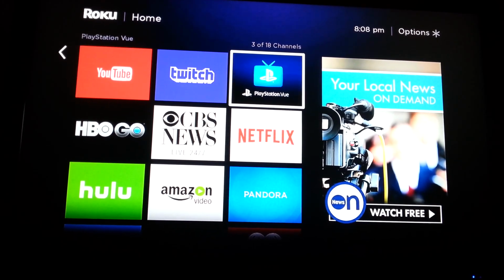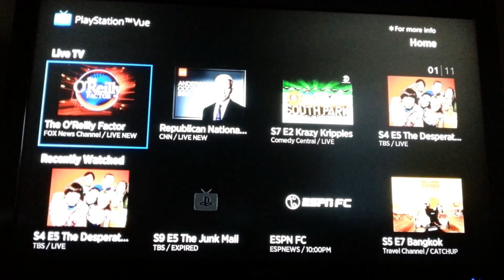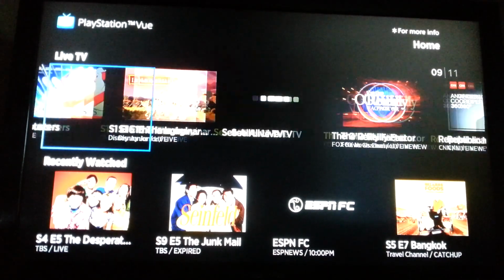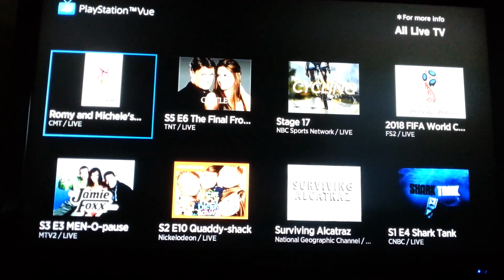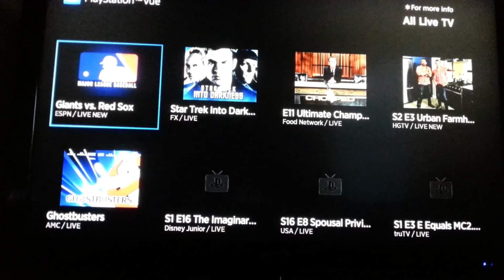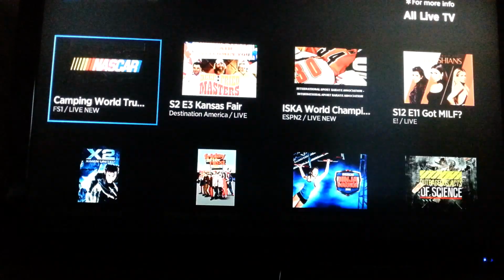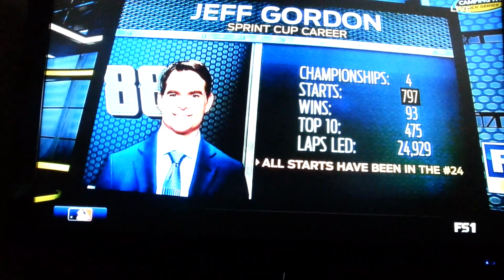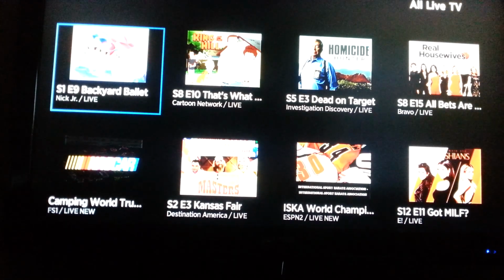Playstation Vue App Review For The Roku - Followup Video To FAQs Video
In this video we run through the Playstation Vue App for the Roku player doing a quick review and overview.

Roku Purchase Links:

Roku 3
Roku 4
Roku Premiere
Roku Premiere+
Roku Ultra
Roku Express